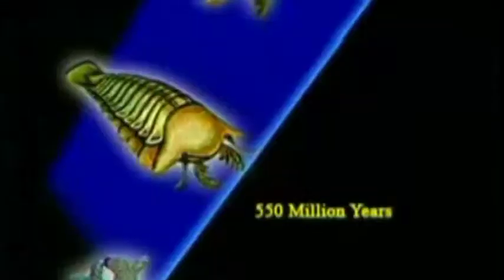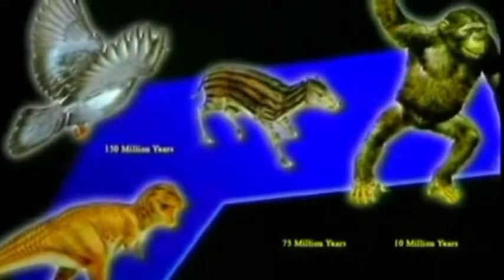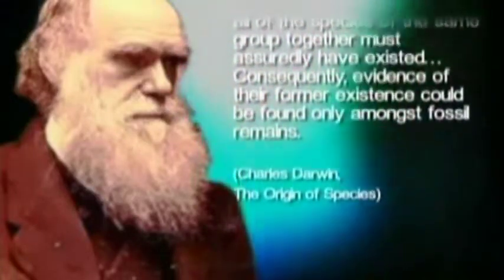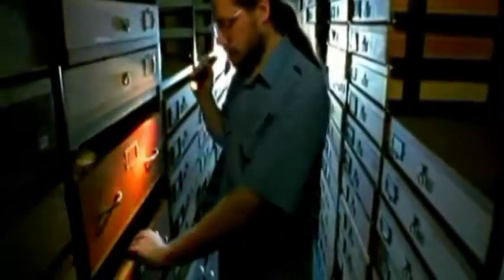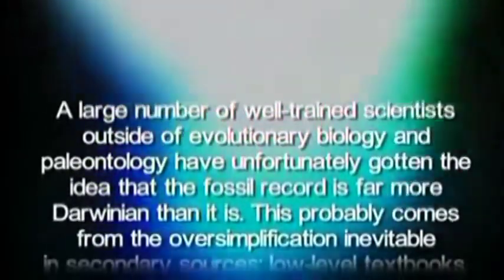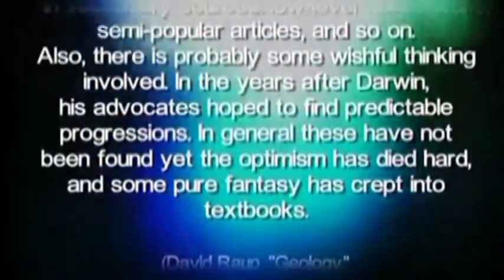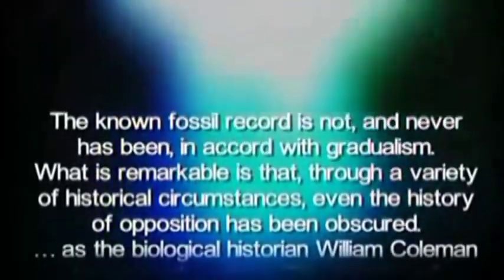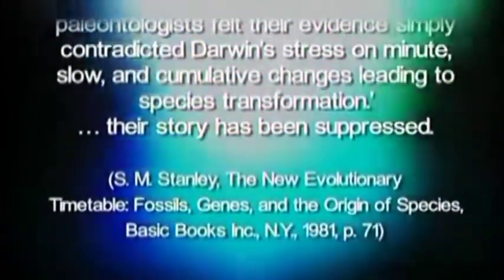FOSSIL EVIDENCE - does it favor creation or evolution?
the fossil evidence actually favors and supports SEPARATE APPEARING AND DIRECT CREATION...and NOT Darwinian "gradation" myths, fables, hopes, and wishful conjectures.

The idea of "gradualism" and cross-overs from one major group to another is simply not supported or seen in the fossil record.    Most morons in the world don't know that fact, and actually wrongly assume that fossils somehow (lol) "prove evolution" and that we came from ape-man ancestors, or that birds somehow came from dinosaurs and reptiles.

Fail.

Fossils don't "prove" (or even indicate) that at all, but actually indicate the opposite.  What we have are jumps, gaps, holes, abruptness, blanks, and stasis in the fossil record.

And no amount of AD HOC speculations and CIRCULAR ASSUMPTIONS by desperate Darwinists and soap-box fanatical Atheist drone-tards, and desperate unproven explanations (to try to save the theory), will change that fact. Wake up.